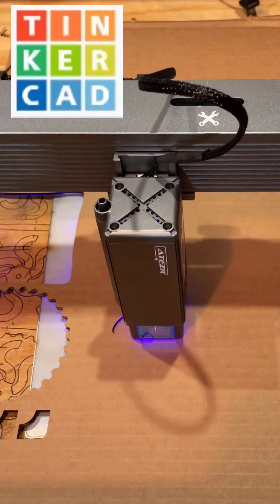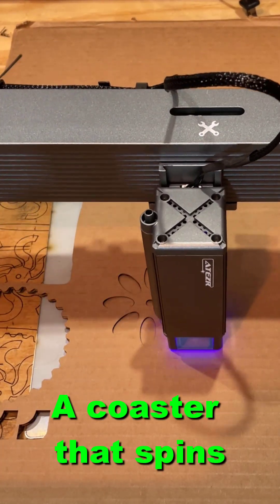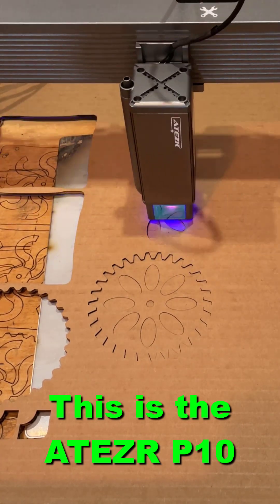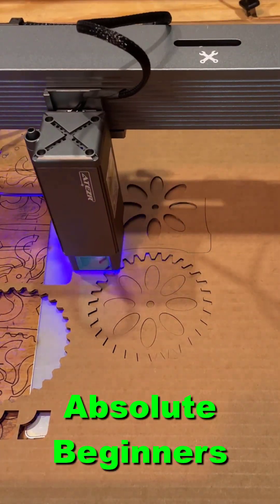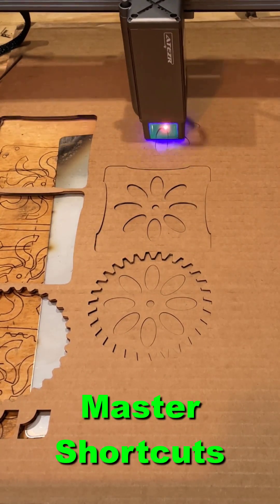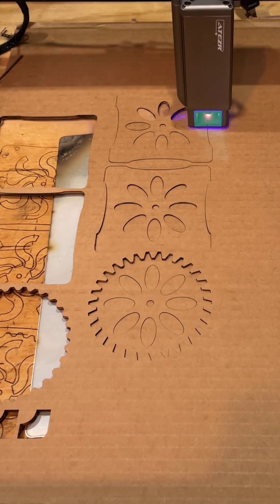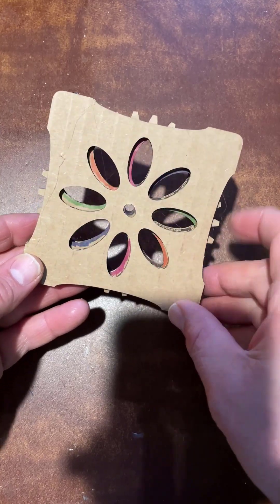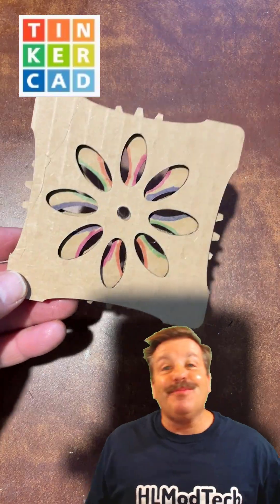Testing the Tinkercad Laser Cut Kinetic Coaster Tutorial for Beginners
Testing the Tinkercad Laser Cut Kinetic Coaster Tutorial for Beginners. You can find the tutorial with this

House Tutorial: Tiny Tinkercad Cardboard House ATEZR P10 LASER cut & build